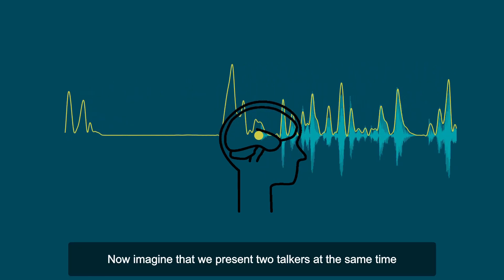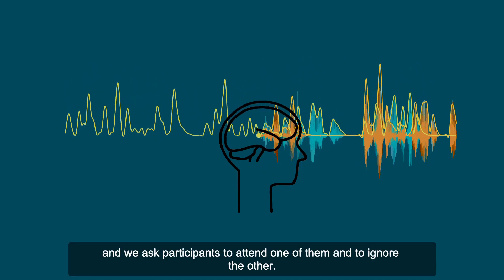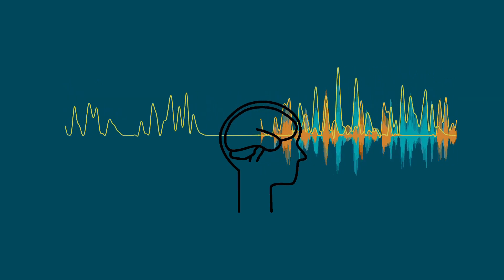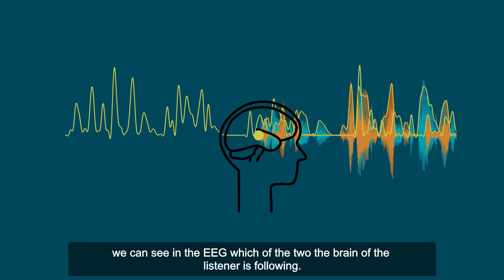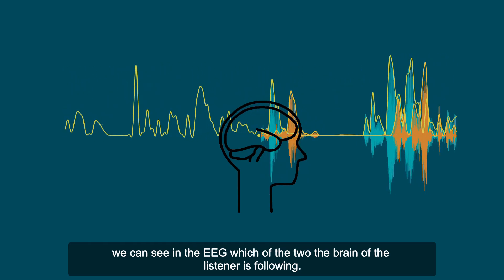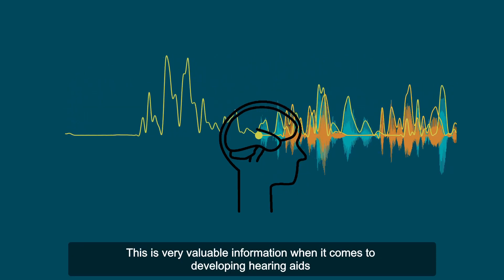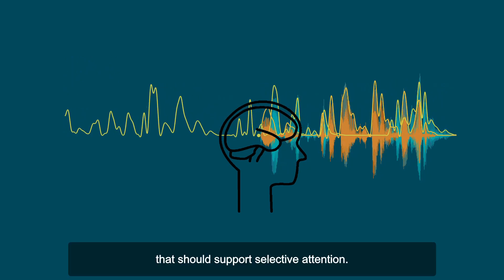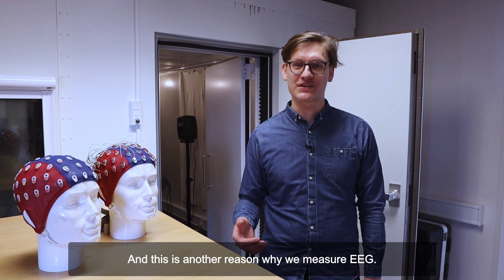Peak into lab | Loudness lab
Visit the Loudness laboratory at Eriksholm Research Centre and hear about the research we carry out in here.